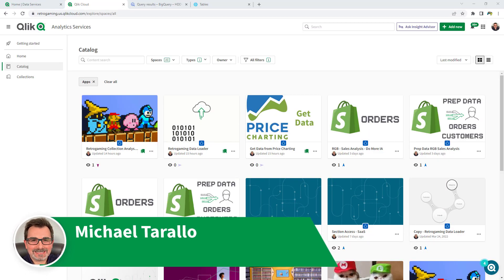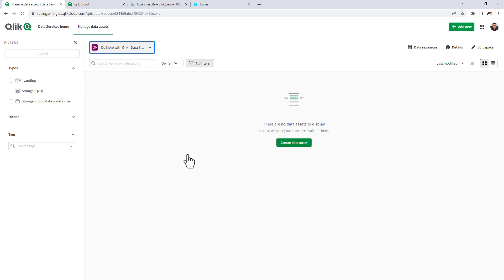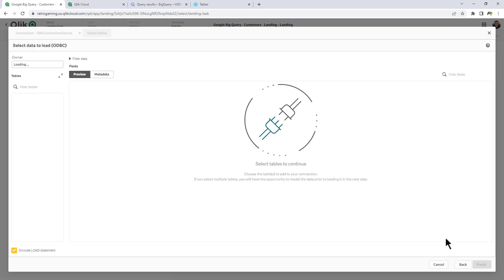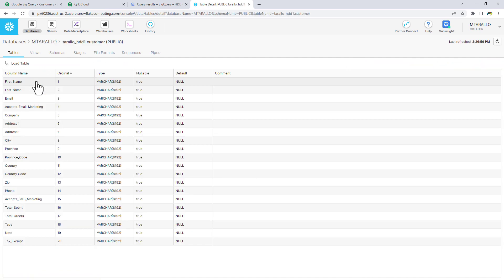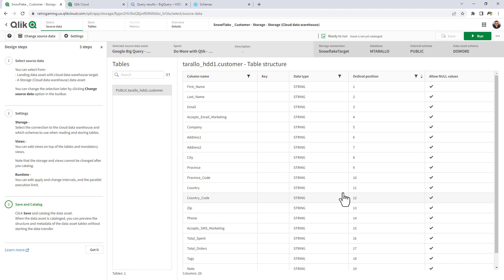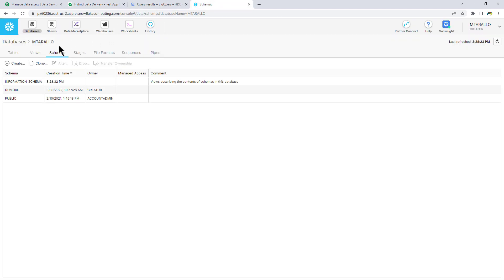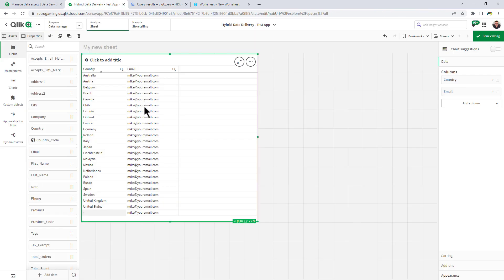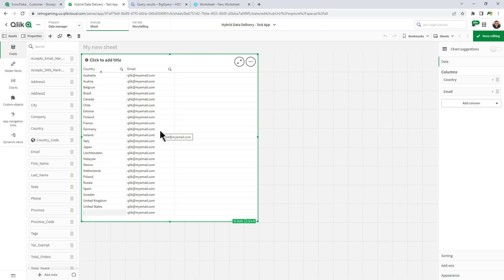Hybrid Data Delivery (Data Services) - "Cloud Data Sources" - Complete Walk-through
In this video, Qlik's Tech Evangelist, Mike Tarallo, takes you through a complete end to end walk-through of a new capability in Qlik' Data Services Hybrid Data Delivery offering - Cloud Data Sources.

Qlik has expanded the Hybrid Data Delivery service to load analytics ready data, from a number of cloud-based data sources, directly to snowflake - This initial update currently allows you to connect to data from over 20 cloud-based data sources such as Amazon Redshift, Google BigQuery, and Salesforce and land it directly to a snowflake target on a scheduled basis, so it can be used in your analytics applications – offering a single solution for on-prem and cloud data movement and replication.